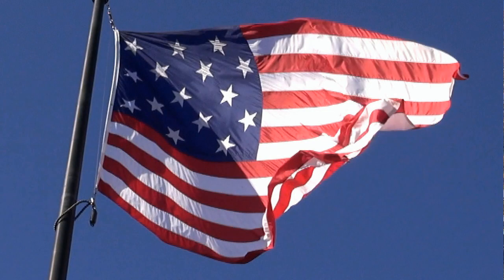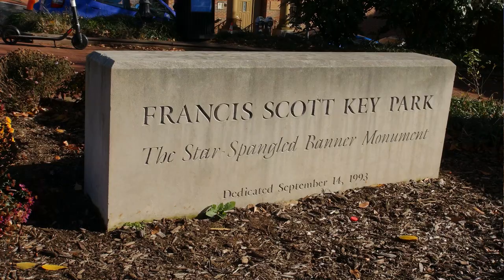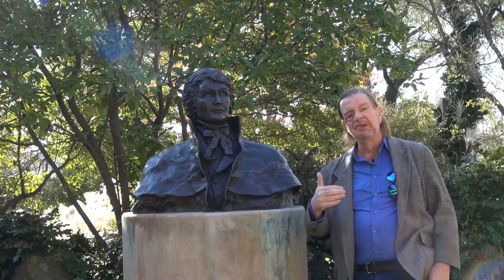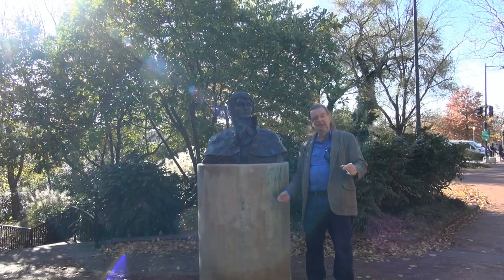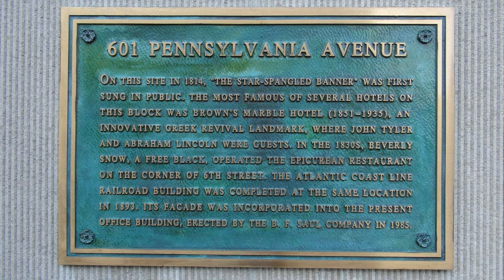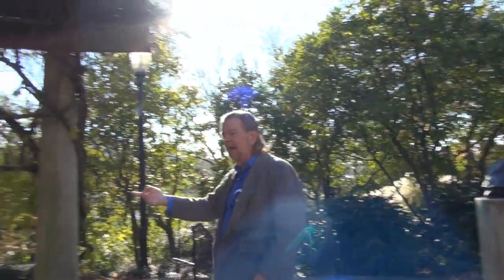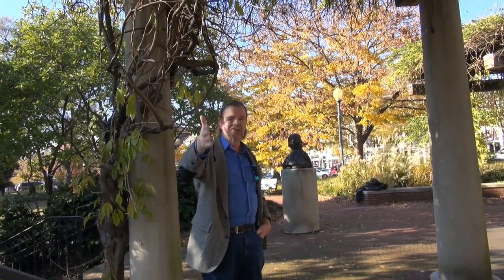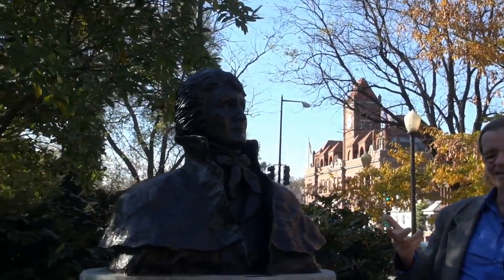Francis Scott Key Memorial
Francis Scott Key Memorial in Washington DC is an entire park complete with bronze bust, pavilion, benches and a replica antique flag. It's lovely to visit, but not so easy to get to.